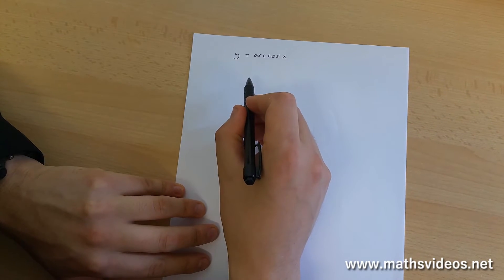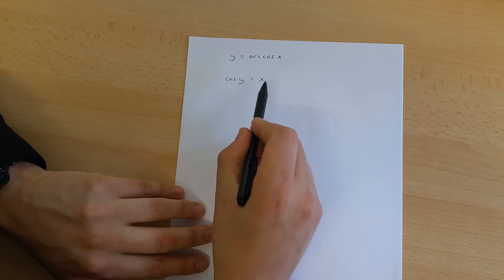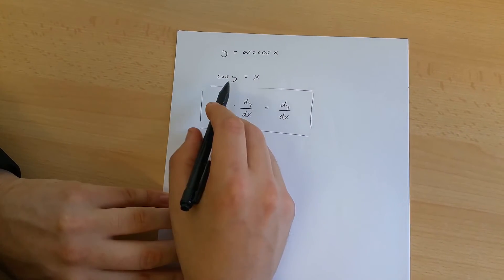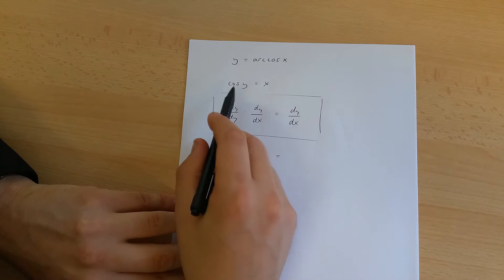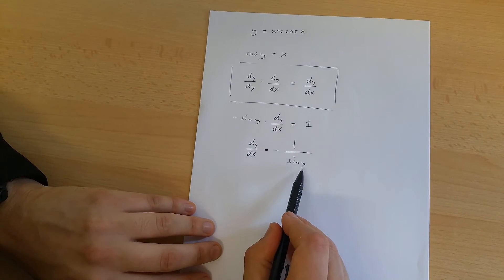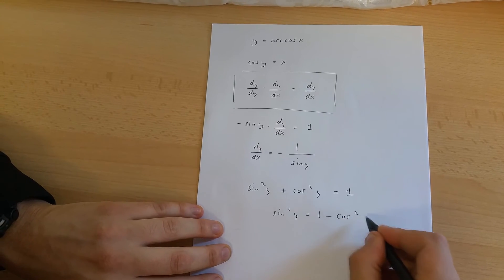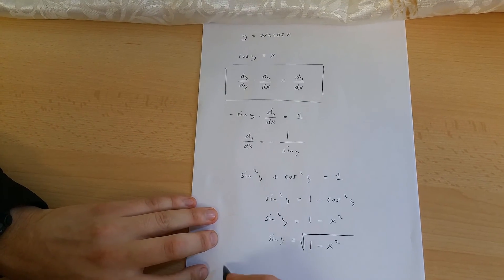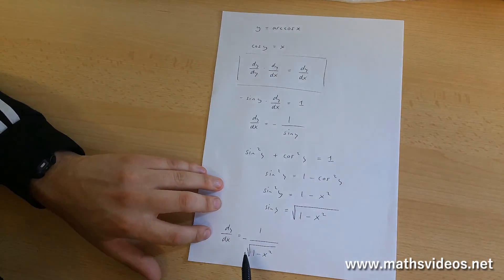How to differentiate y=arccosx (implicit differentiation)